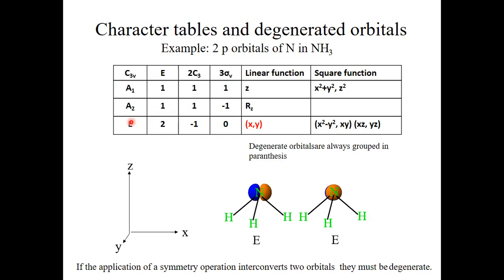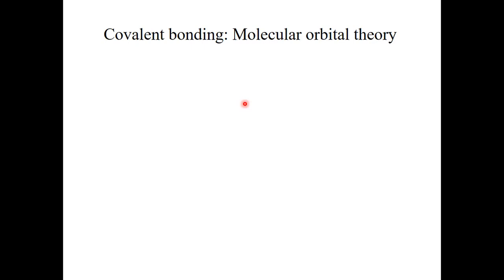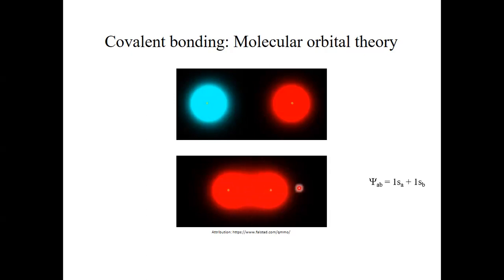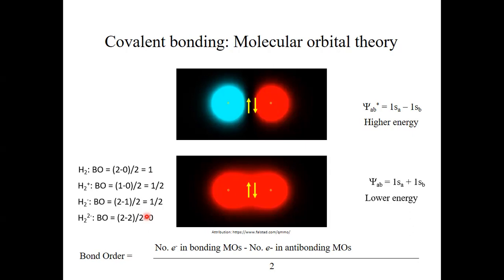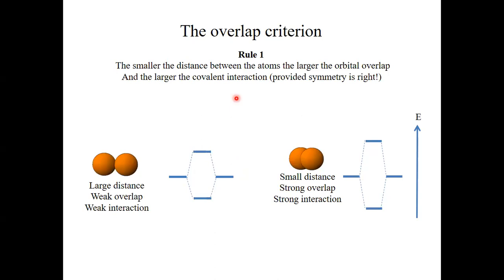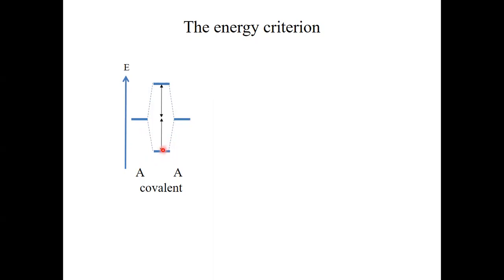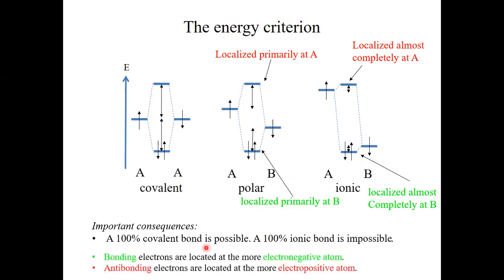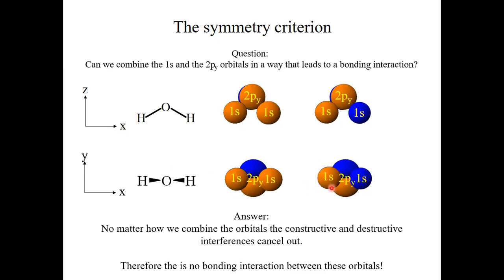Advanced Inorganic Chemistry Lecture 14